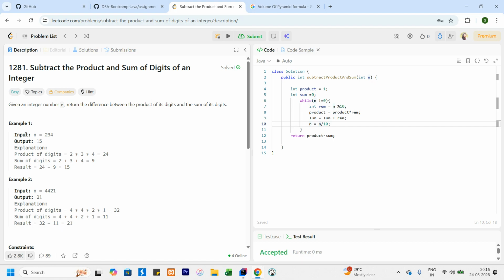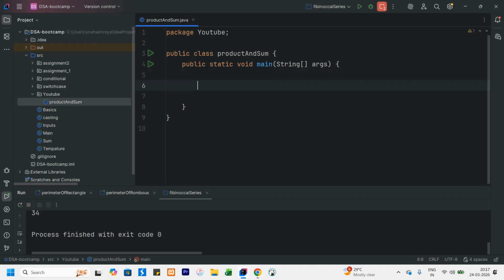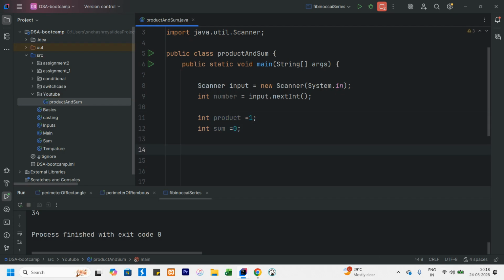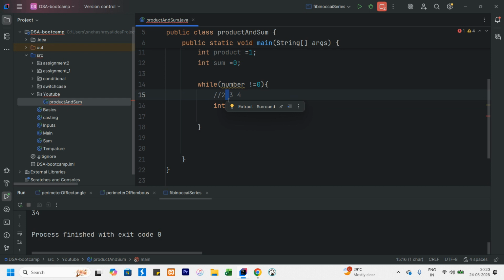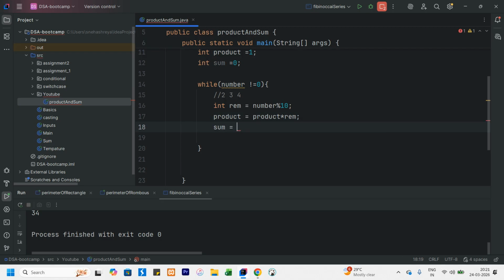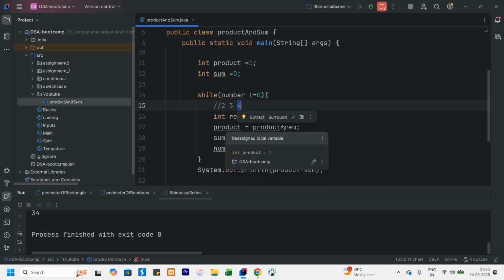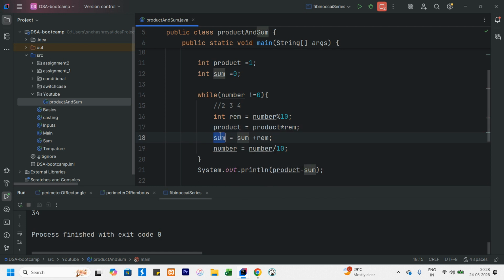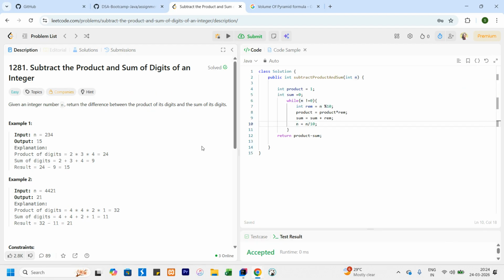Subtract the Product and Sum of Digits of an Integers | LeetCode Problem | Sneha Codes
In this video, solve the Subtract the Product and Sum of Digits of an Integer problem step by step using Java.

This is a beginner-friendly DSA problem that helps you understand:

How to extract digits using loops
How to calculate product and sum of digits
Basic problem-solving techniques for coding interviews

We will go through the logic, and clean code implementation so you can easily understand and apply it in similar problems.